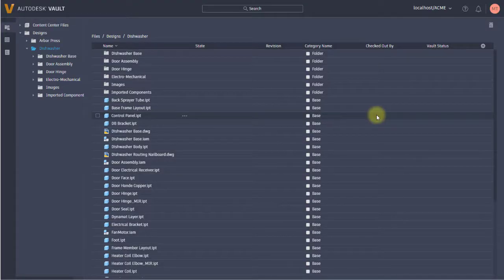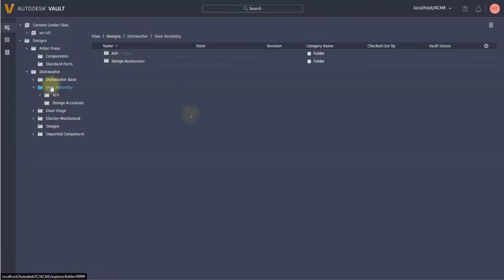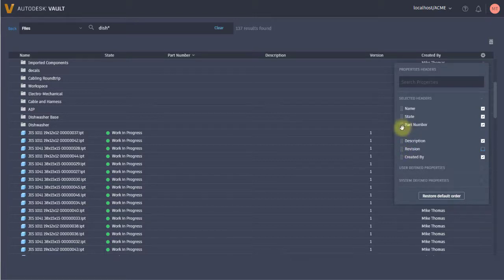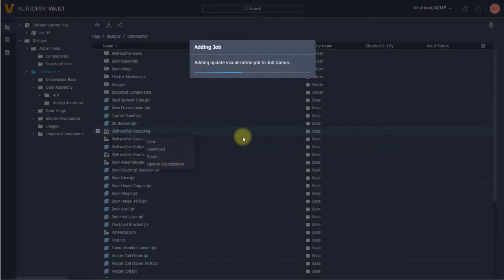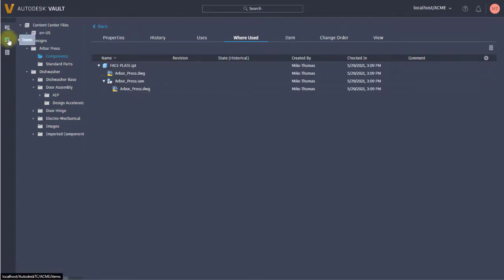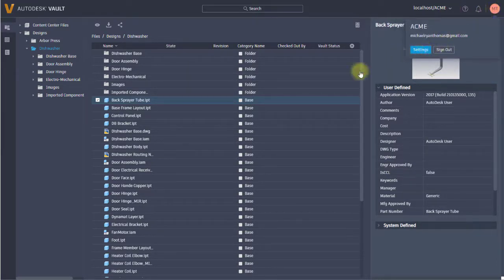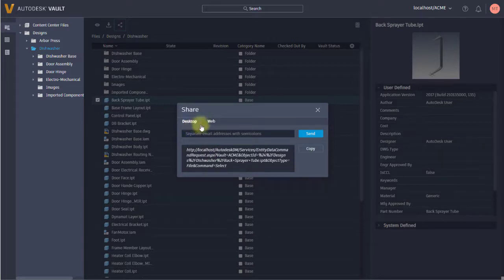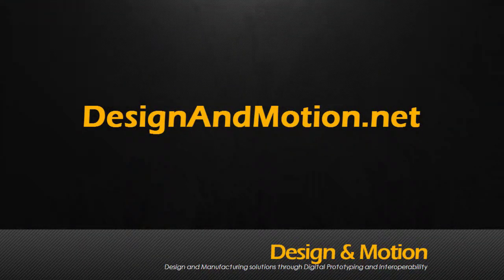Autodesk Vault Thin Client 2022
The revamped and redesigned Vault 2022 Thin Client offers access to files, items, and change orders. It allows you to access and view design data and more using only your web browser and Vault credentials.